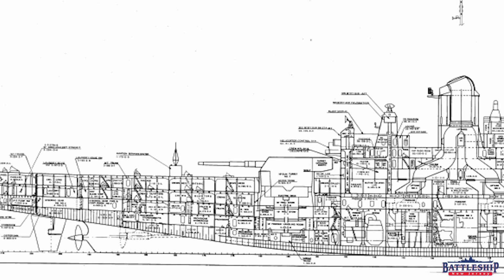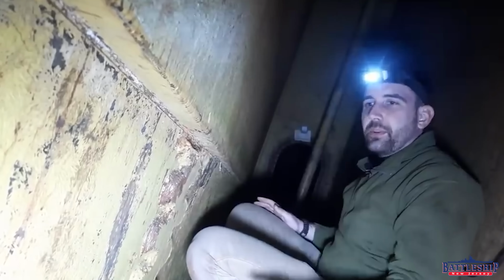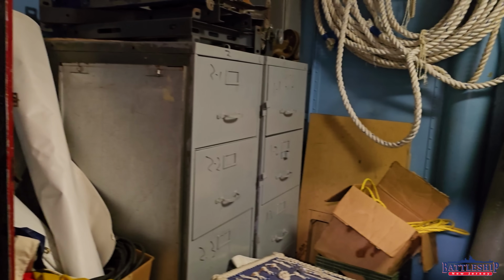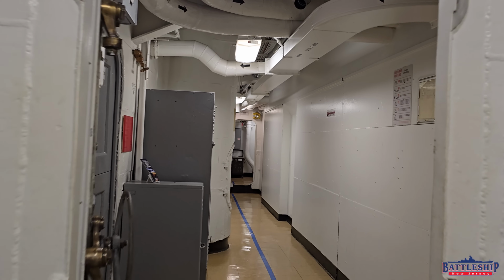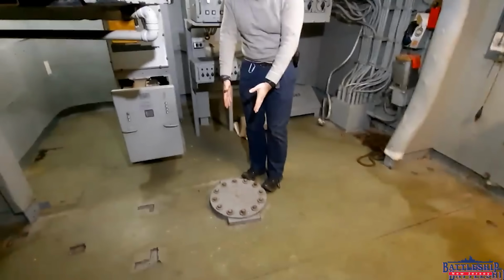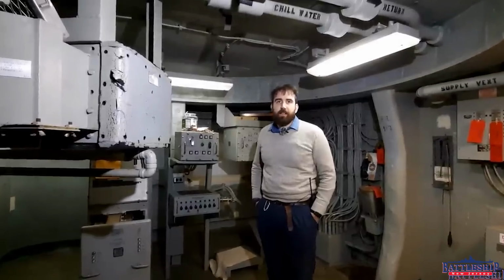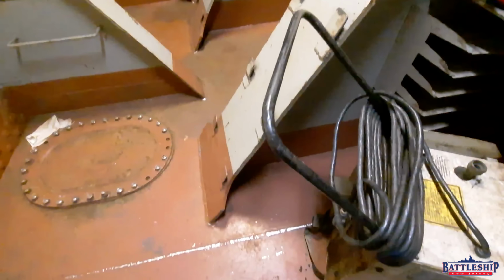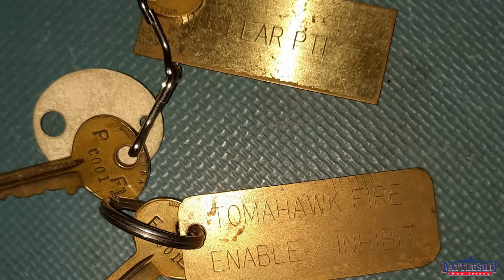How Has a Battleship Museum Curator Not Been In Every Room On The Ship?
In this episode we're talking about why we don't know where everything is on the ship.